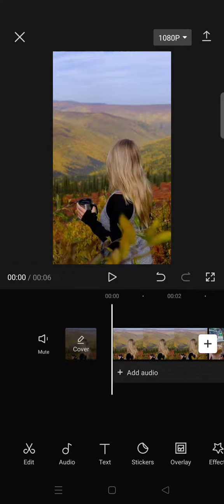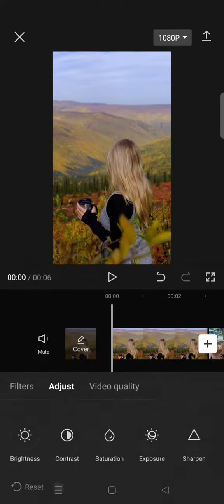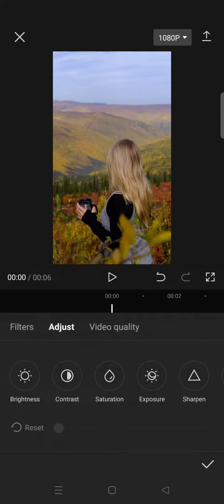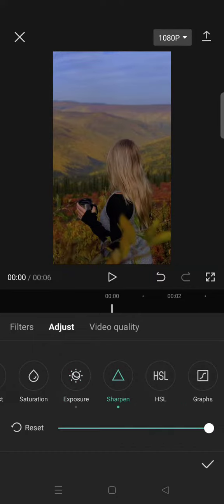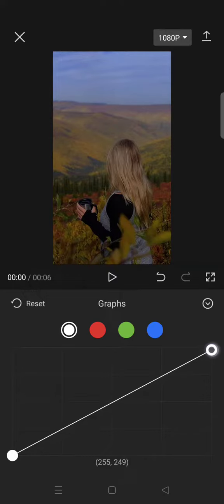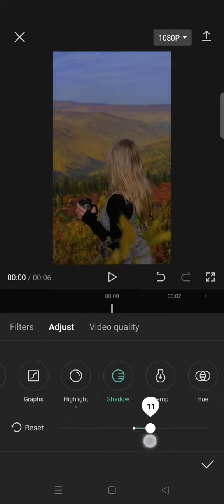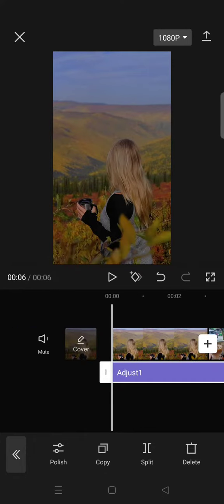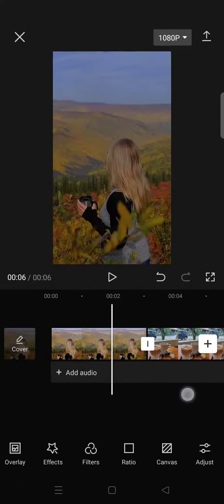How Can You Make Your Photos or Videos Five Times More Aesthetics on CapCut? | Easy Tips!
Try these easy steps I've shown in the video to make your content five times more aesthetics by using CapCut